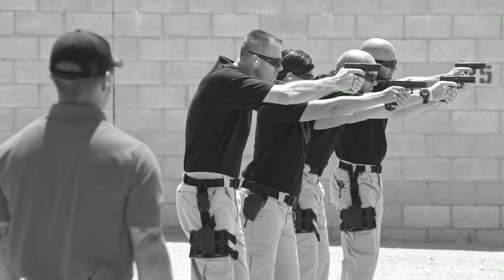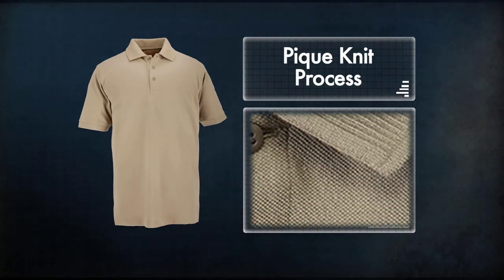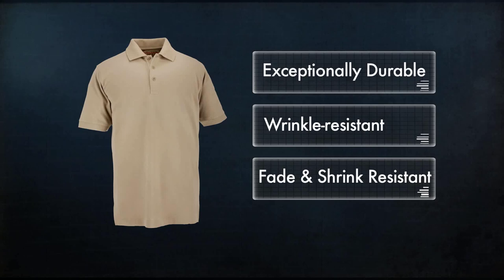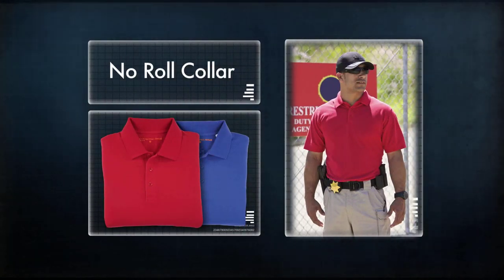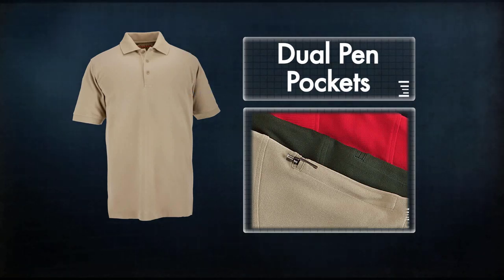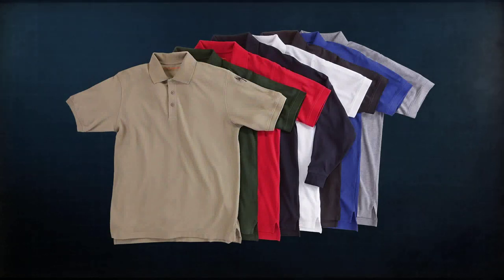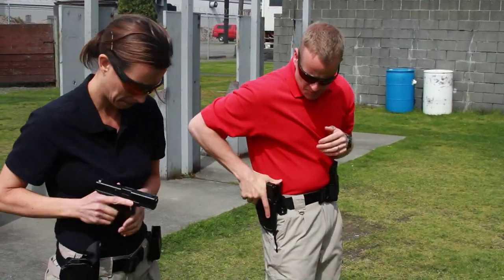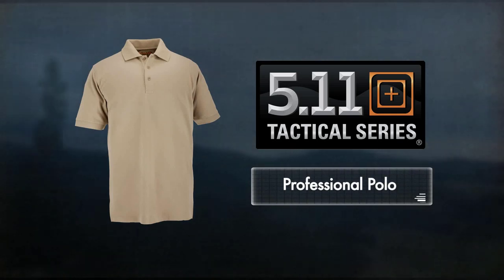5.11 Professional Polo Shirt | Used worldwide by law enforcement, military & security professionals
5.11's Professional Polo Shirt is made to meet the high demands of law enforcement organisations. Law enforcement, military and fire professionals worldwide consistently choose the 5.11 Professional Polo Shirts for both on and off duty wear.

Available in short and long sleeve versions in a variety of colours.